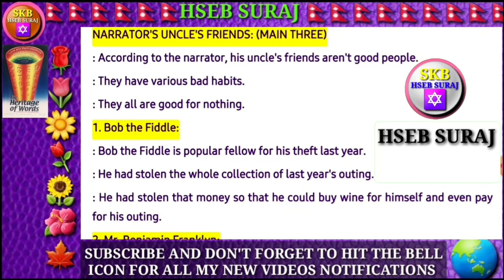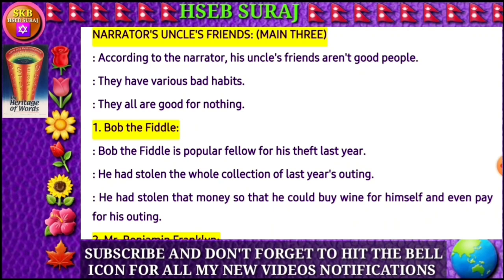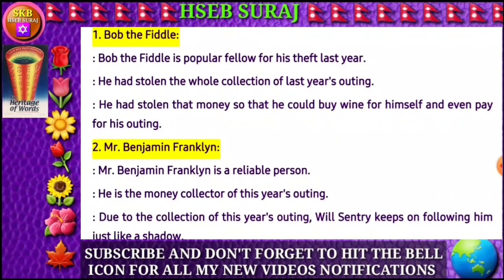A Story in Nepali | The Heritage of Words Class 12 | Compulsory English | Summary | Hseb Suraj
A Story in Nepali
The Heritage of Words Class 12
Compulsory English | Neb Grade 12
Summary
Hseb Suraj

Always try my best to support you: Hseb Suraj

BEST OF LUCK FOR YOUR BOARD EXAMINATION: HSEB SURAJ